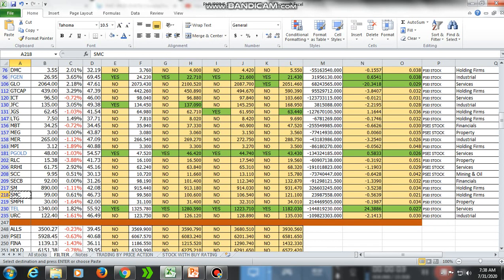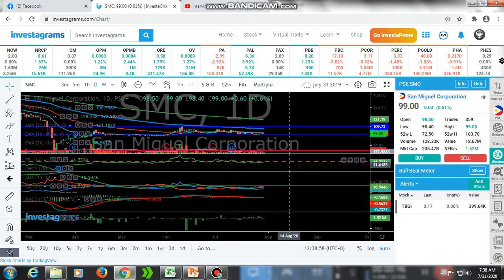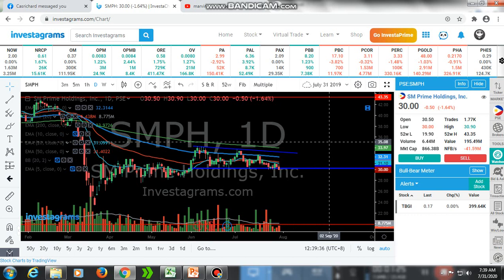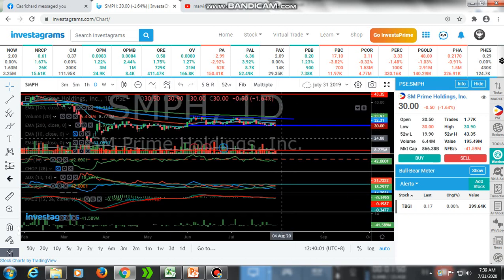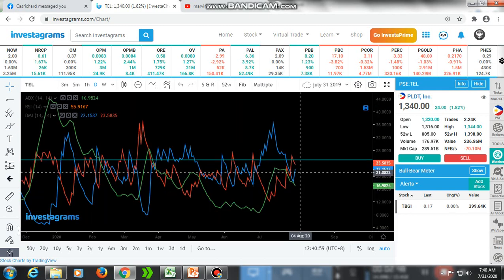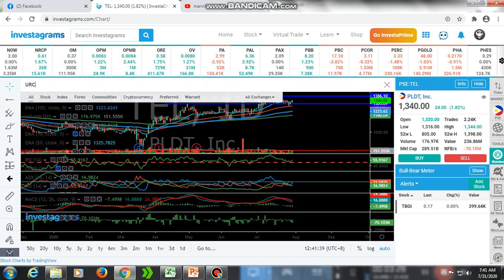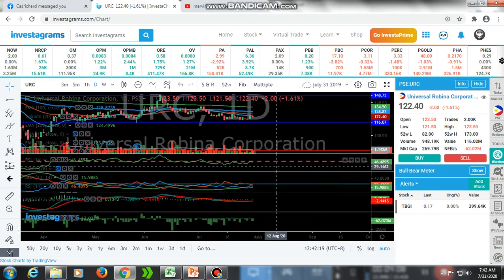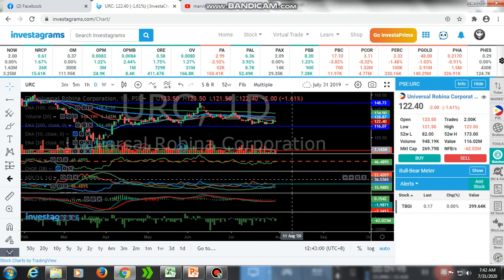July 31, 2020 Philippine weekly stock review (PSEI Stock - Blue chip companies Part 3)